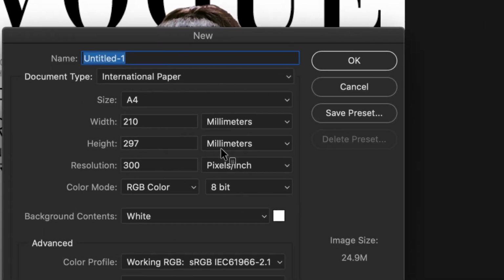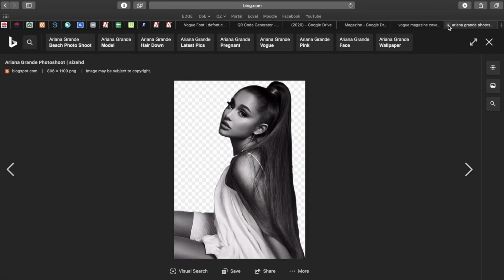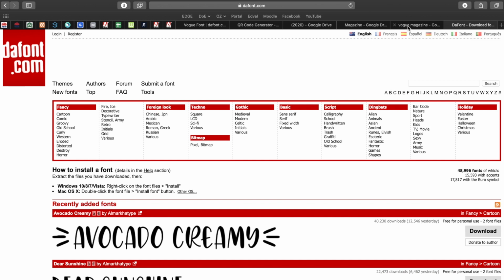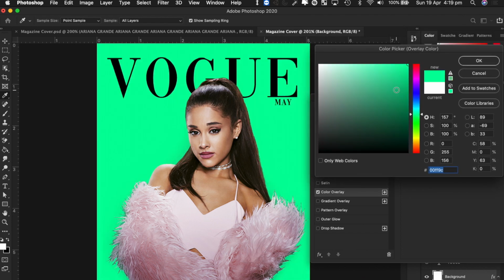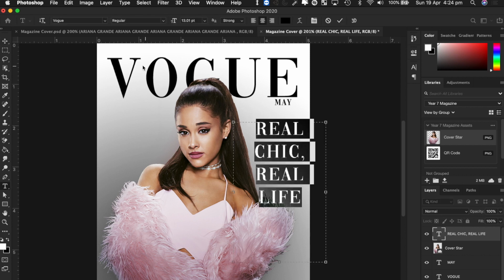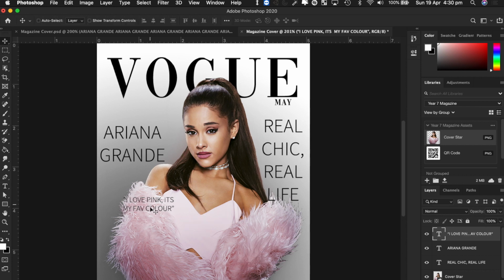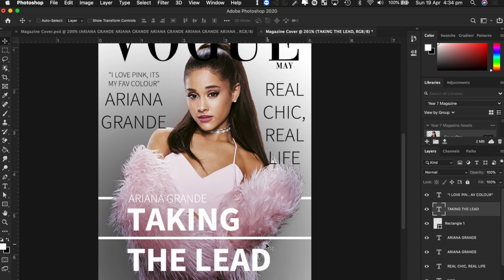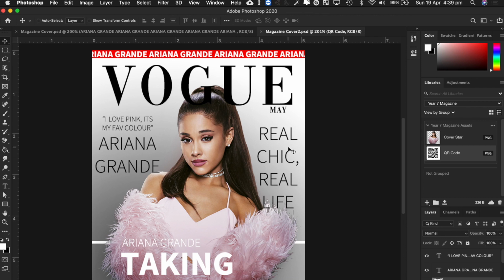Digital Magazine | Part 1 - Magazine Cover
The assets for this tutorial can be found in this google drive folder.